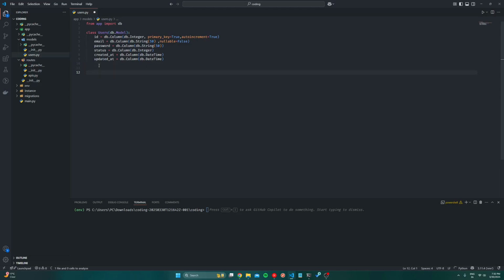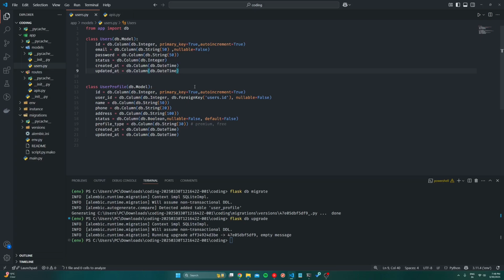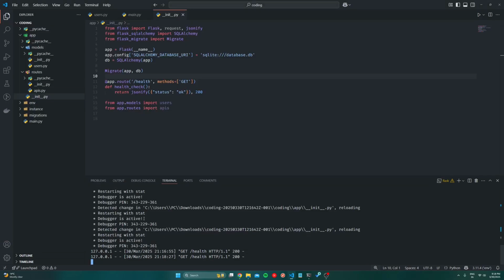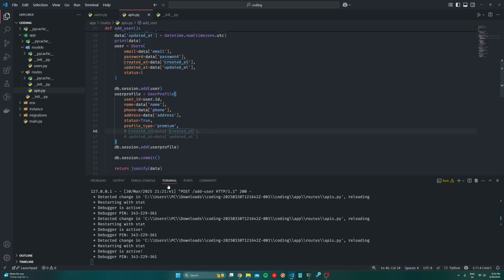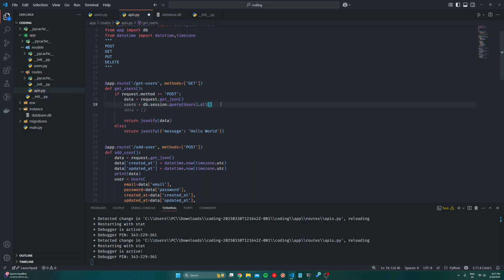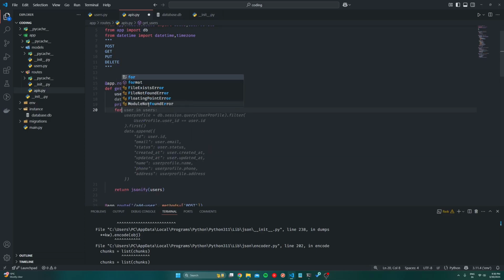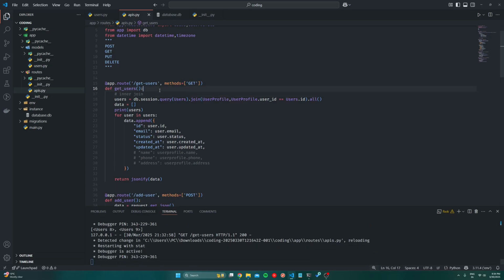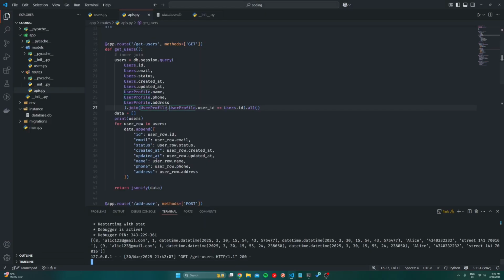🎯 Master Flask SQLAlchemy Joins and Insert Data in Related Tables with Foreign Keys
In this video, we dive deep into using Flask SQLAlchemy to perform joins between tables and efficiently insert data into related tables connected via foreign keys. Whether you're building a Flask app with a relational database or trying to understand how to model relationships in SQLAlchemy, this video has got you covered!

✅ What You’ll Learn:

Creating models with relationships and foreign keys

Understanding one-to-one

Performing SQLAlchemy joins to query related data

Inserting data into tables with foreign key relationships